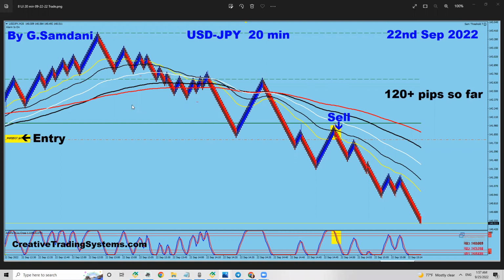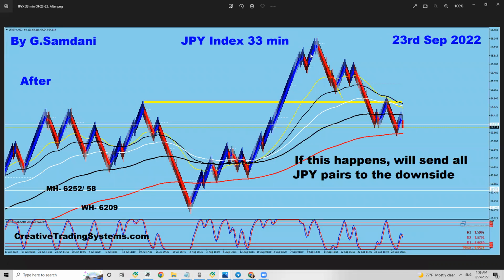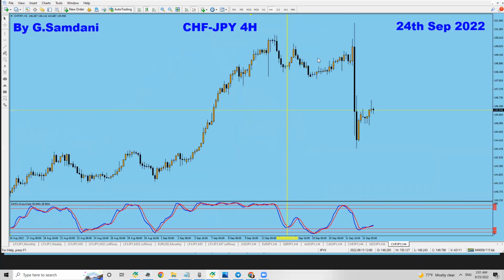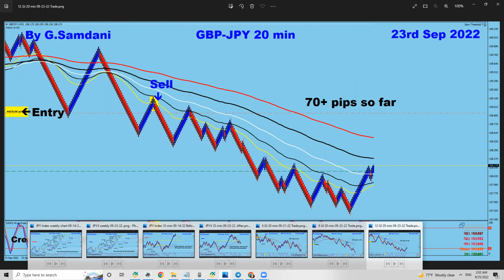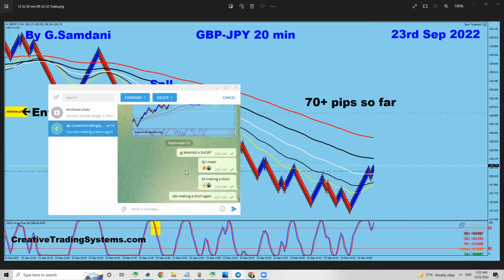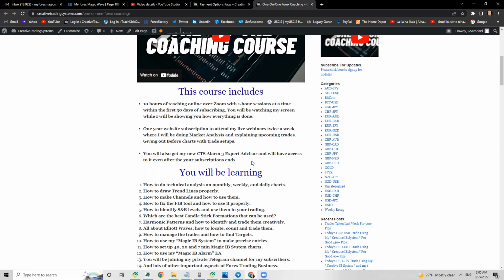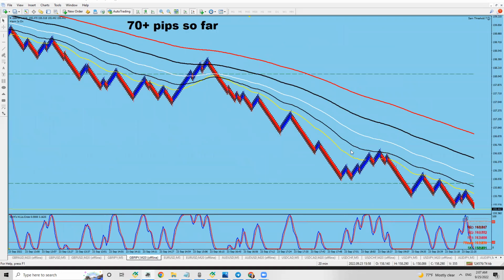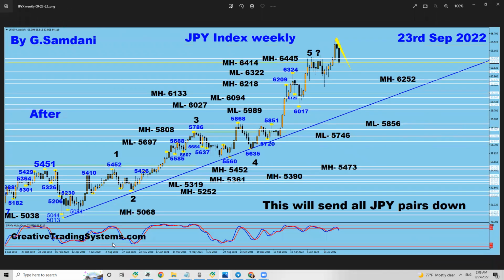Forex, How to use JPY Index to trade all JPY pairs like USDJPY, GBPJPY etc..at the same time. 09-25.